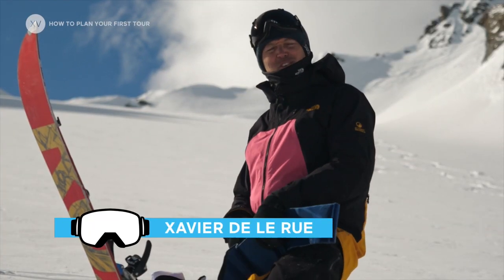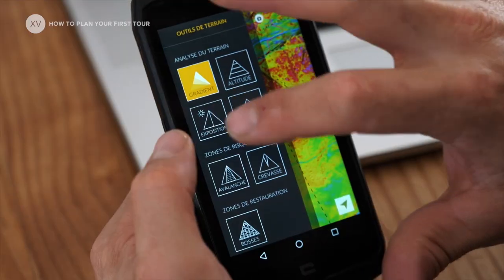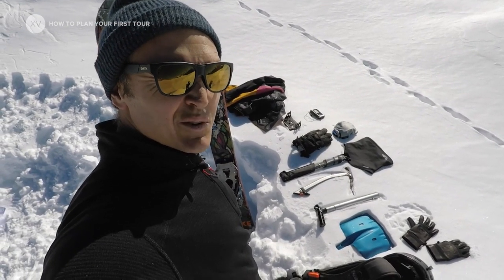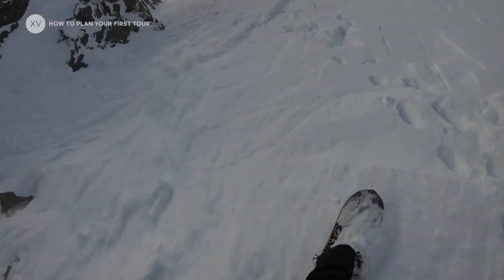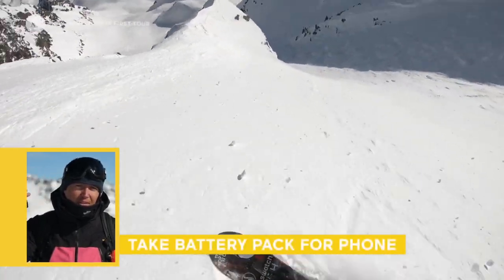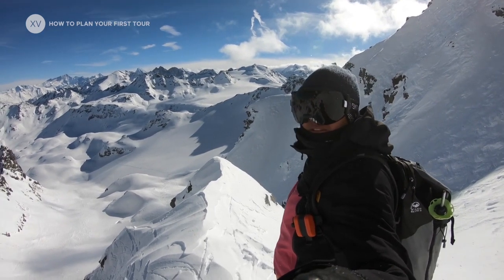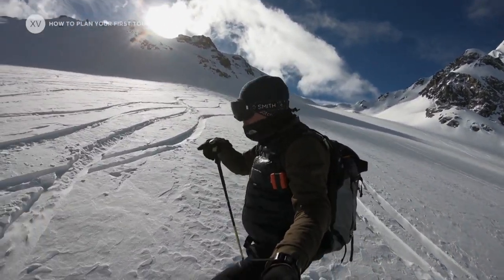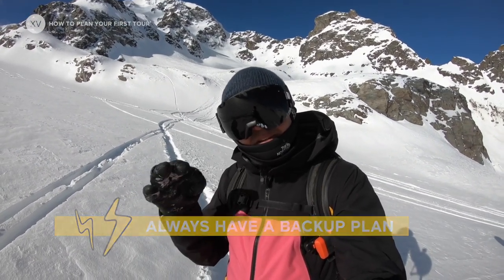How to plan your first tour w/ Xavier de le Rue.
Where did you hike up on your first tour?
Xavier de le Rue takes you on a tour of discovery. Find out what it means to plan your first tour like a pro. New episodes coming every Wednesday.

Shred Hacks follows Xavier de le Rue as he shows you tips, tricks and tech advice on the world of snowboarding.

Get the FREE Red Bull TV apps for all your devices